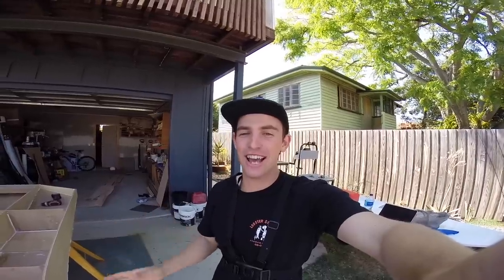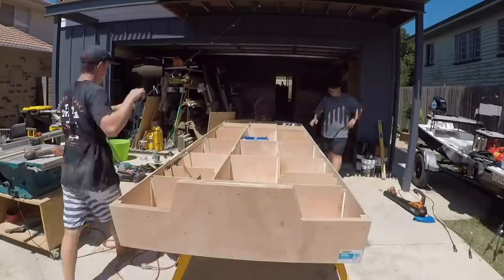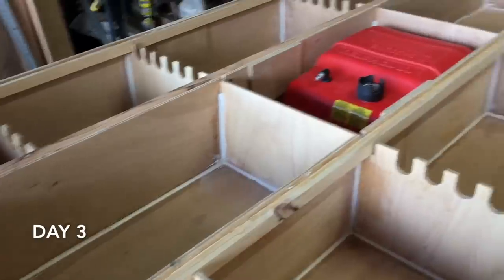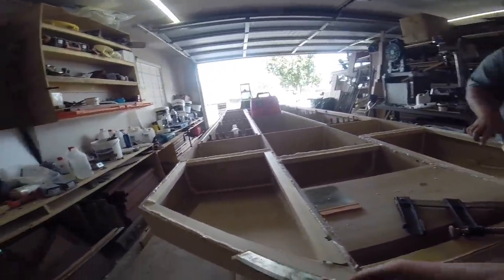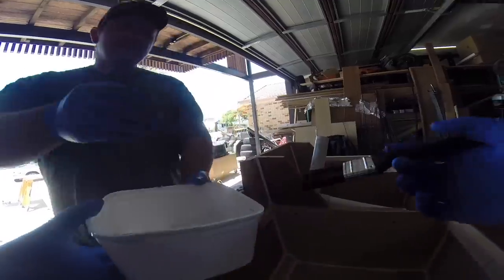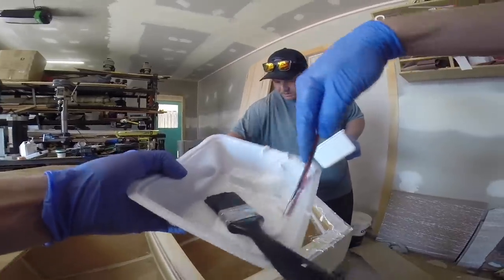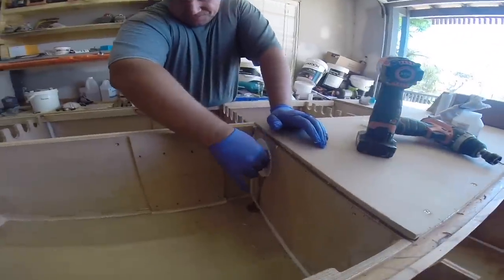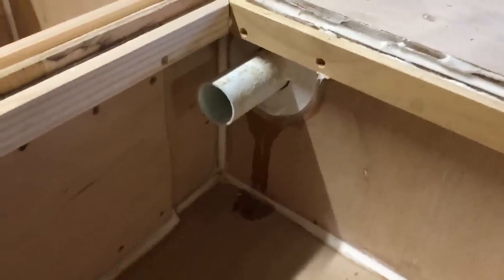How To Build a DIY Plywood Boat // Part 2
Limited Offer Reduced Price on SKIFF PLANS for First 100 Customers-

Facebook- Fishing with Timmy Turtle

Materials Required for the Build (For Part 2)
- 1 x 9mm sheets of marine ply
- 2 part 5L marine epoxy
- 4L bag of Microsphere Blend
- 3 x 3m length of 18x18mm pine
- 2 x 3m length 42x12mm pine
- 100 pack of 25mm tack screws
- 50 pack square head stainless steel screws 50mm
- 2 tubes of nightingale quick dry polyurethane

Tools Required for the Build (For Part 2)
- Drill
- Tablesaw
- Jigsaw
- Circular Saw
- 4 Clamps
- Paddle Pop sticks or Plastic cutlery
- 3 Parts cups
- Paint Brushes
- Sander
- Drill bits
- Scraper
- Pencil

Music
Undefeated - Hip Hop Beat Rap Instrumental
Music & Arrangement : Temelko Andreev
Mix & Mastering : Temelko Andreev